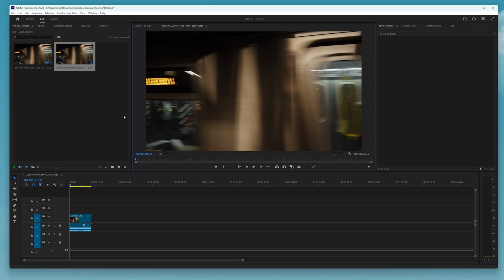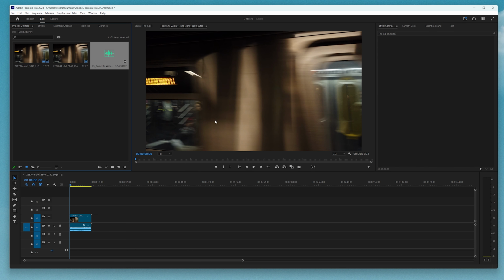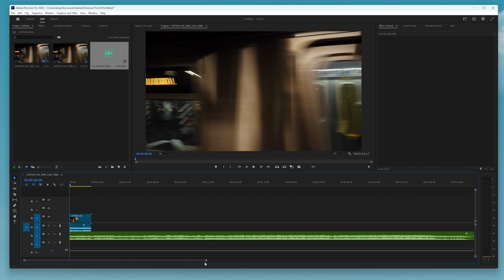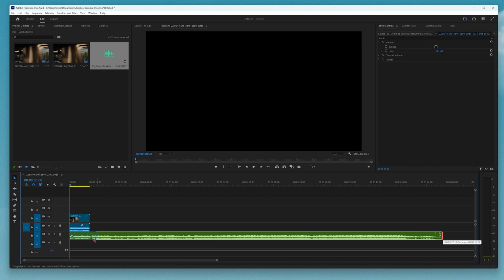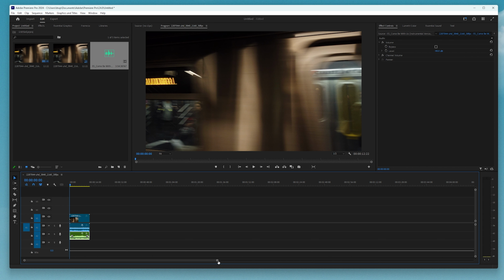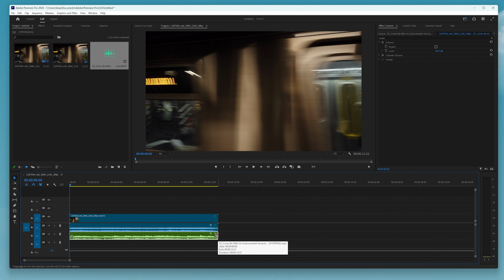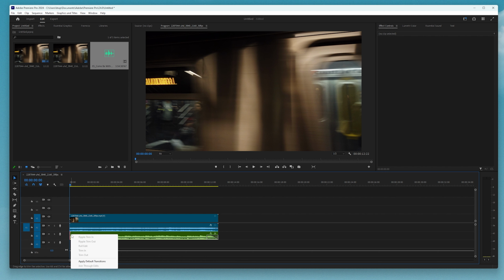How To Add Background Music in Adobe Premiere Pro - Import Audio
In this tutorial, I show you how to import background music into Adobe Premiere Pro.

-SWIFTNESS